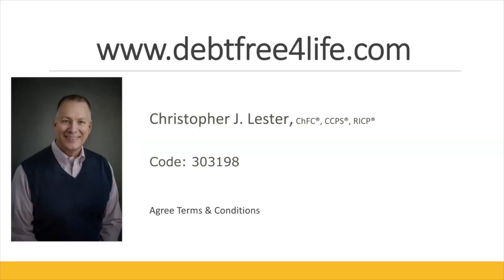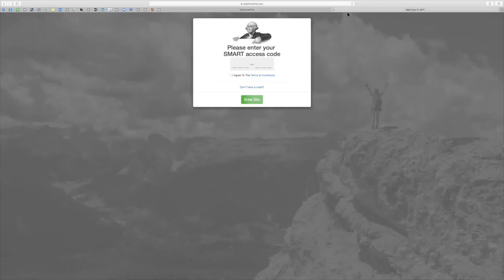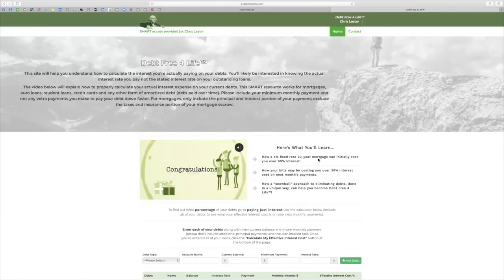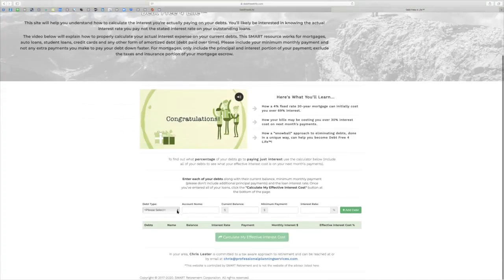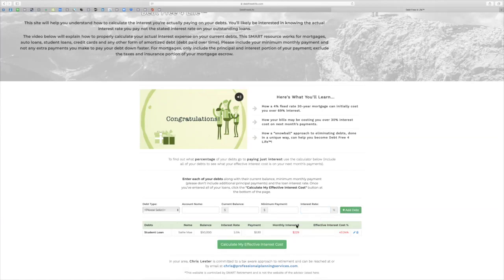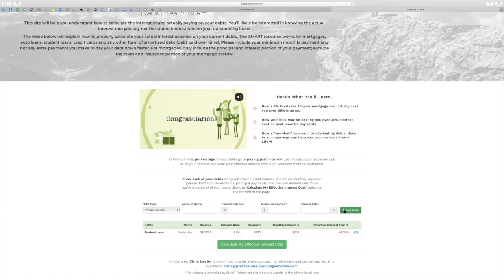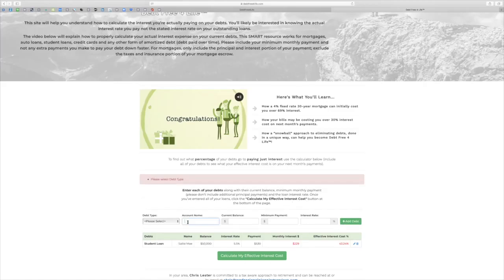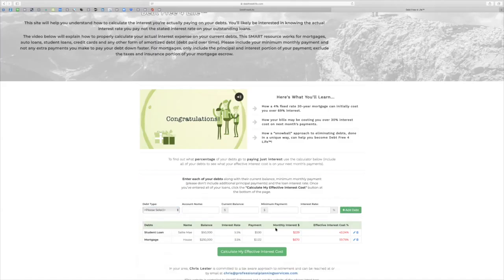What Effective Interest Rate Means for Your Debt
Learn here how to easily calculate EIC (Effective Interest Rate) using our free tool.  Get a free report on how to pay off your debt, too.  It's a win win.